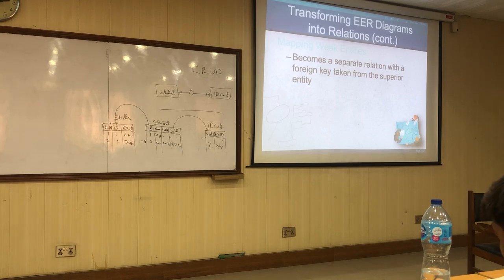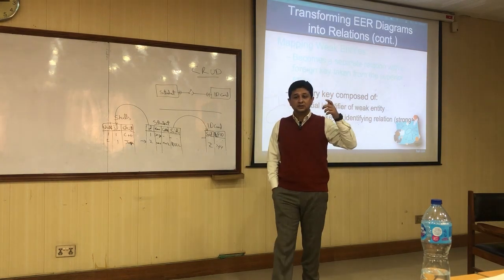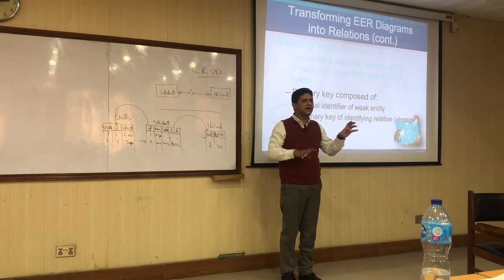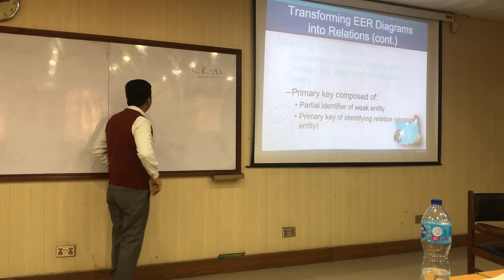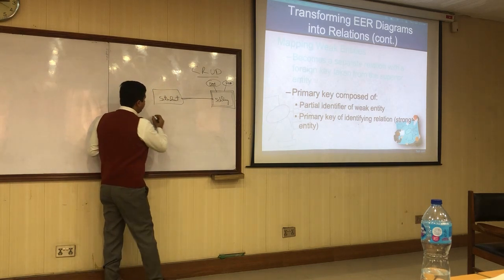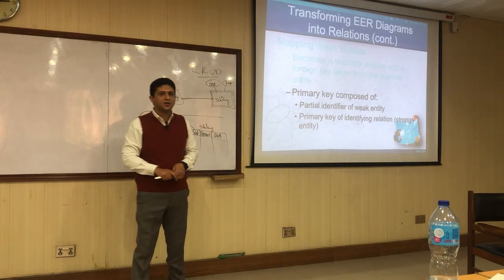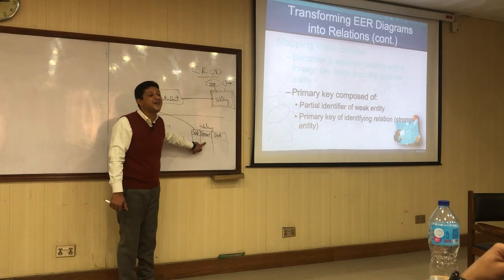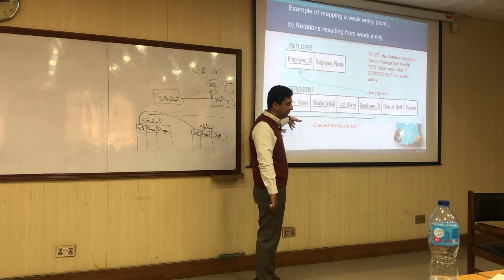Mapping weak entities into relational model: Database systems design